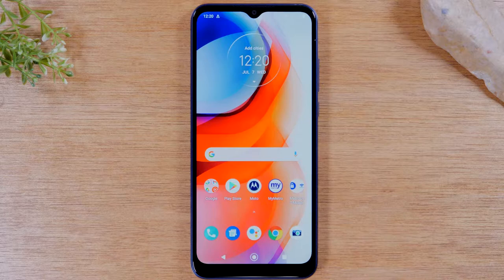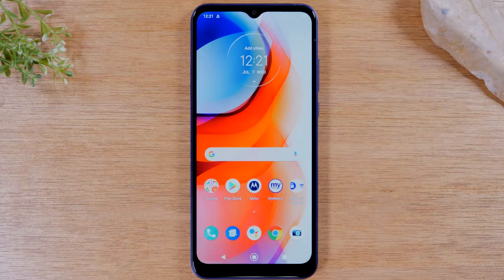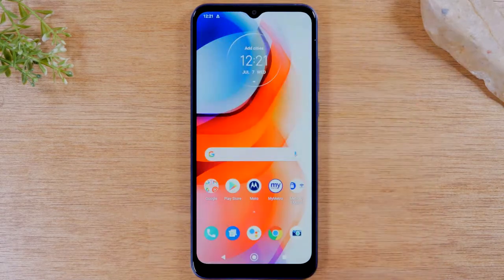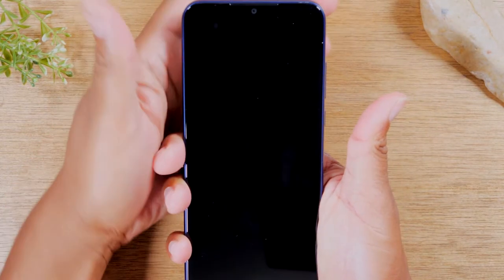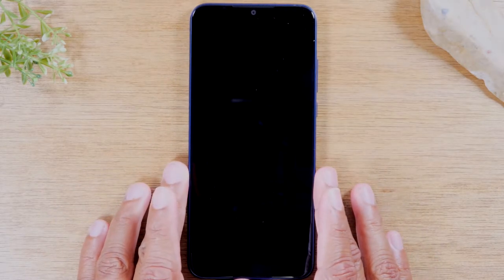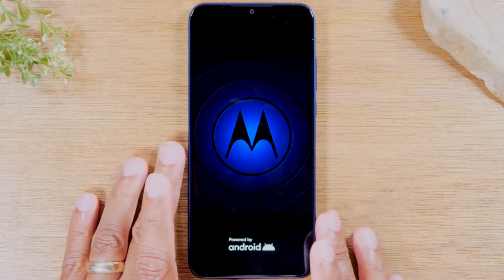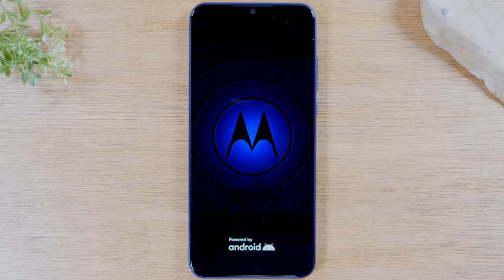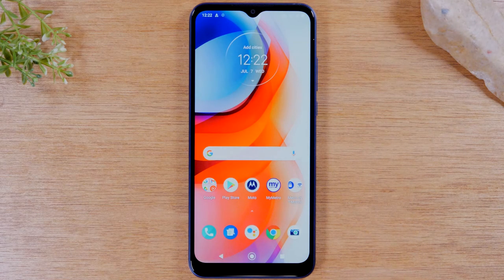Moto G Play 2021 How to Soft Reset if the Screen Freezes | Motorola G Play 2021 FIX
Walk through tutorial on how to soft reset Moto G Play 2021 if the screen is stuck, frozen, or unresponsive. The steps displayed in the video will help you restart your phone using the physical buttons.

Video Timeline

00:00 - Intro
00:41 - Steps to Soft Reset